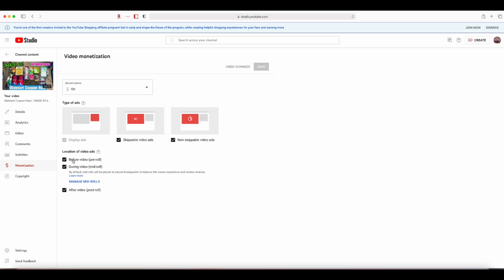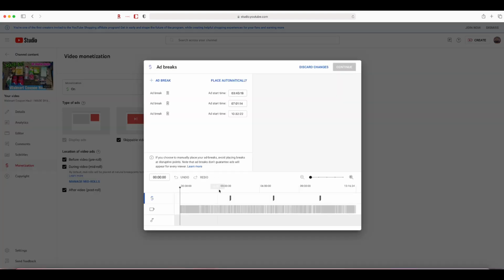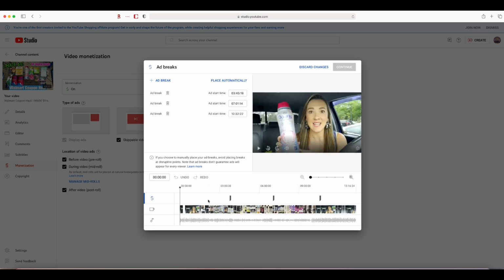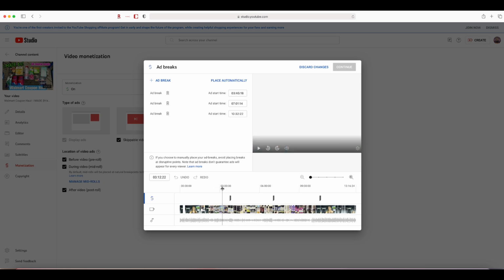How to Increase Your Youtube REVENUE! | 3 Easy Ways!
Here are 3 ways you can easily increase your Youtube revenue every month!

✨Book a free call with me to help you grow your social media and see how I can personally help you reach your goals!
❤️ if you enjoyed the video, don't forget to give it a thumbs up 👍

💻 Instagram Post Schedule - double your income on Instagram!